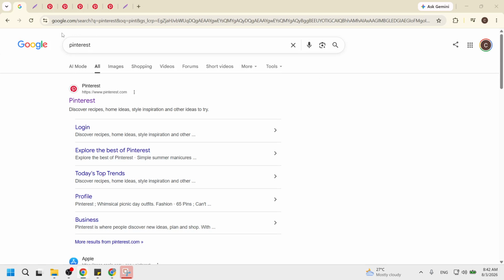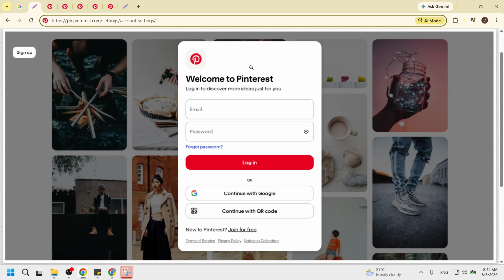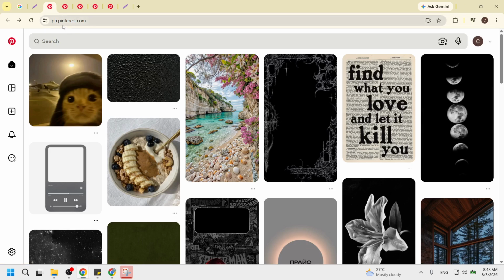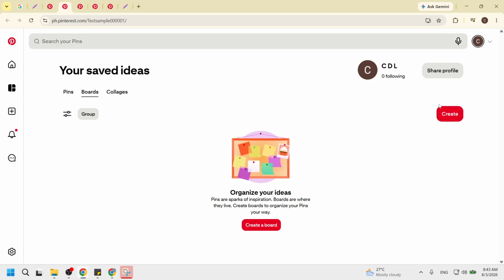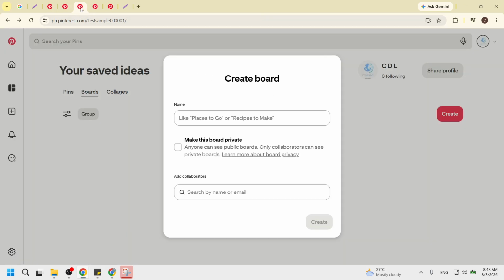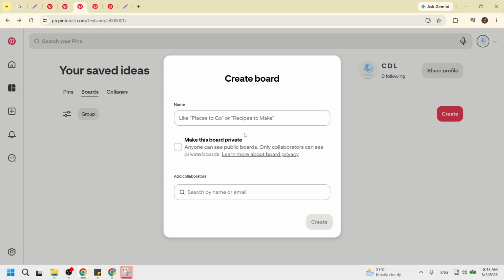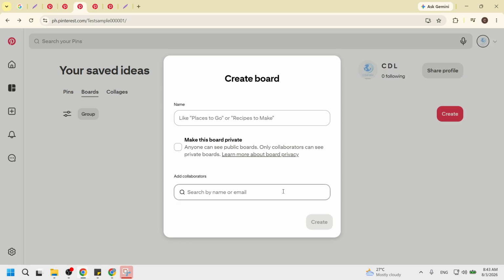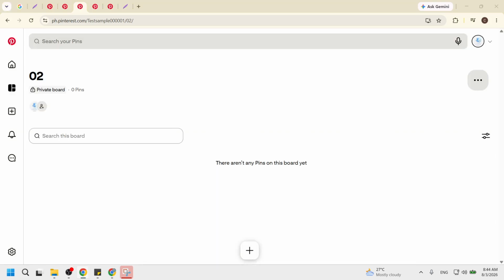How to Create a Board on Pinterest [2026 Full Guide]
How to Create a Board on Pinterest

Learn how to create a board on Pinterest with this easy guide. We'll walk you through each step on your computer, from signing in to setting up your new board.

In this tutorial, you'll discover how to create a board on Pinterest using your desktop browser. After logging into Pinterest, you'll navigate to your profile and use the "Create" button to start a new board. You'll also learn how to name your board and decide whether to keep it secret. This guide ensures you can organize your ideas effortlessly, and remember, secret boards stay private unless you invite collaborators.

⏱️ Chapters
0:00 Intro
0:24 Click Pinterest link and sign in
0:47 Click profile photo
1:15 Click Create and select Create board
1:40 Enter a name for your board
2:00 Check Keep this board secret
2:29 Click Create
2:45 Give a thumbs up and subscribe

pinterest, how to create a board on pinterest, create pinterest board, pinterest board setup, pintrest, pinterst